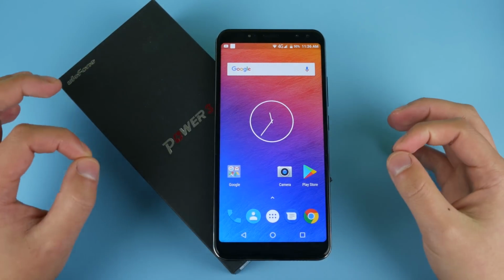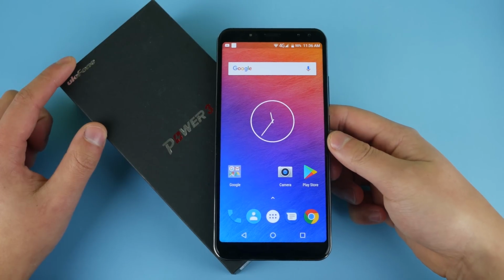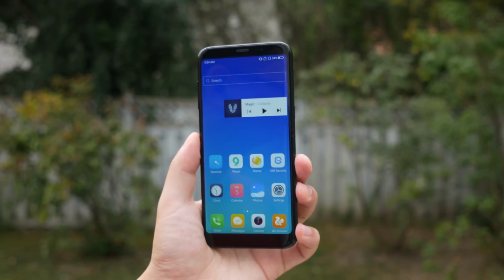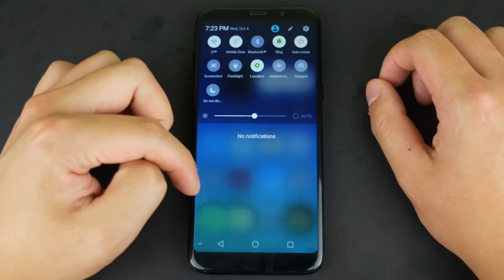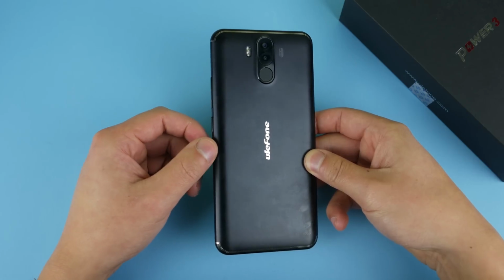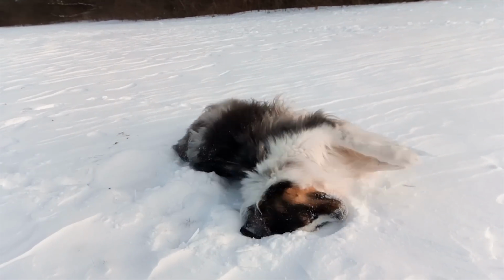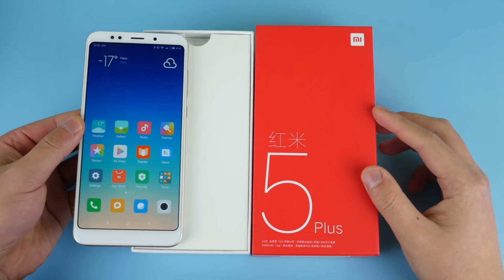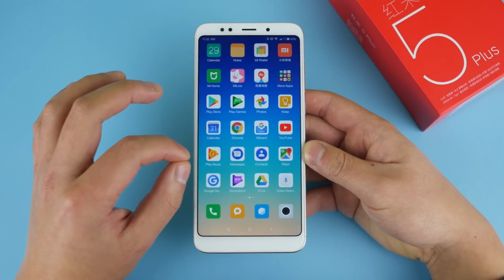Top 5 Cheap Bezelless Smartphones in 2018 - On a Budget!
Hate bezels? Check out the top 5 cheap bezel less phones in 2018! Best Bezel-less phones on a budget!

Xiaomi Redmi 5 Plus Specifications:
Qualcomm Snapdragon 625
5.99" 2160x1080 px, IPS LCD
4GB RAM, 64GB Storage
Android 7.0 Nougat with MIUI9
13MP/5MP Camera
4,000mAh, Fast Charging
180g, 158.5 x 75.5 x 8.1 mm

Maze Alpha Specifications:
MediaTek Helio P25 Processor
6" 1920x1080 IPS LCD
Android 7.0
4GB RAM, 64GB ROM
13MP/5MP Camera
4000mAh Battery
225g, 15.98 x 8.25 x 0.81 cm

Ulefone Power 3 Specifications:
MTK6763 Helio P23 Octacore Processor
6" 18:9 2160x1080 IPS LCD
4GB RAM, 64GB ROM
Android 7.0 Nougat
6080mAh Battery
VoLTE, ViLTE, GPS, Glonass

Bluboo S8 Specifications:
Front Camera: 5 MP (SW:8.0 MP)
Back Dual Camera: 13 MP + 3 MP
5.7 Inch Sharp HD+ 1440*720 Pixel Screen
MTK6750T Octa-Core 1.5 GHz
3GB RAM + 32GB Internal Storage
360 OS / Android 7.0 Nougat
3450mAh Battery

Koolnee K1 Specifications:
Display: 6.01 inch, 2160 x 1080 Pixel screen
CPU: MTK6750T Octa Core 1.5GHz
System: Android 7.0
RAM + ROM: 4GB RAM + 64GB ROM
Camera: 8.0MP front camera + 2.0MP + 16.0MP back cameras
Sensor: Accelerometer, Gyro Sensor, Gravity Sensor, Proximity Sensor, Light Sensor, E-compass
SIM Card: dual SIM dual standby. 2 Nano SIM cards
Feature: GPS, A-GPS, GLONASS
Bluetooth: 4.0
Network:
2G: GSM 850/900/1800/1900MHz
3G: WCDMA 850/900/2100MHz
4G: FDD-LTE 800/1800/2100/2600MHz